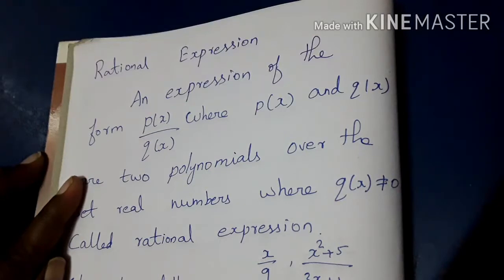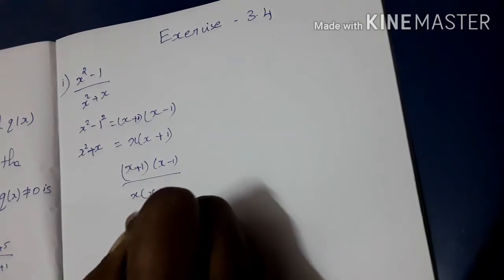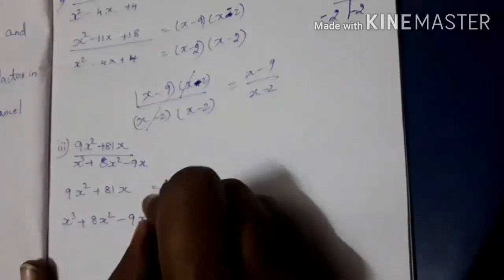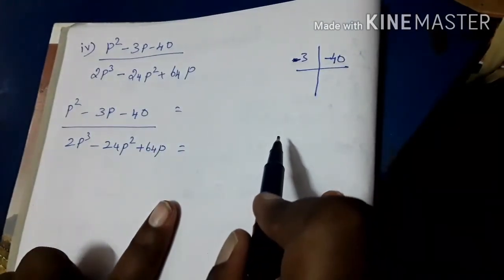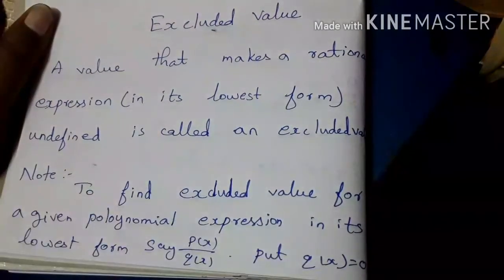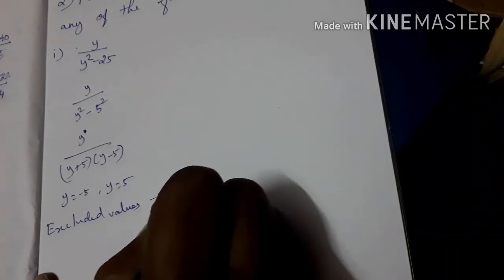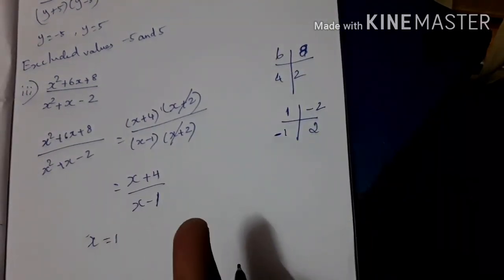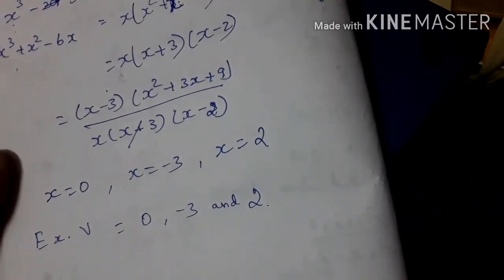Class 10 chapter 3 algebra exercise 3.4 rational expression and excluded values